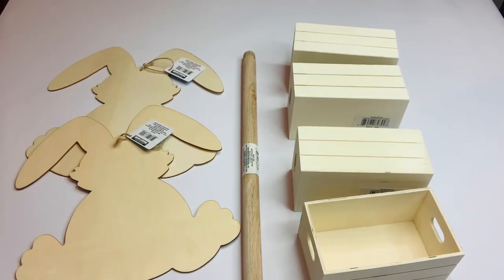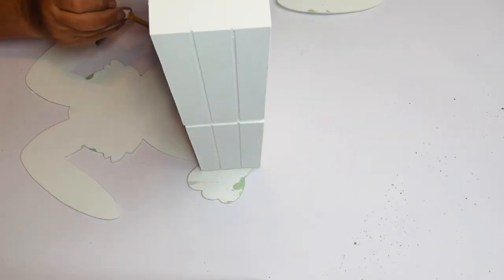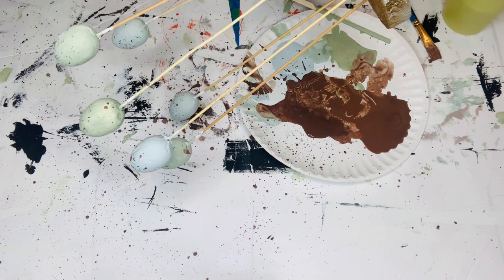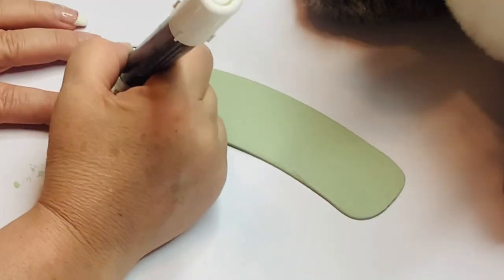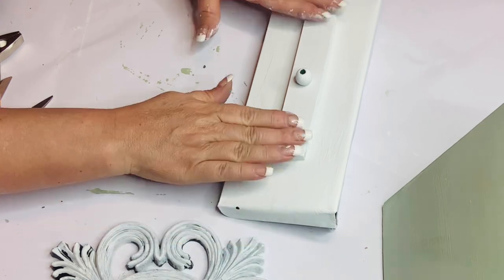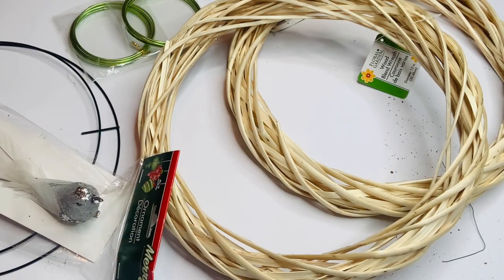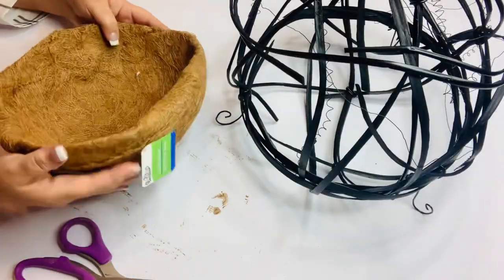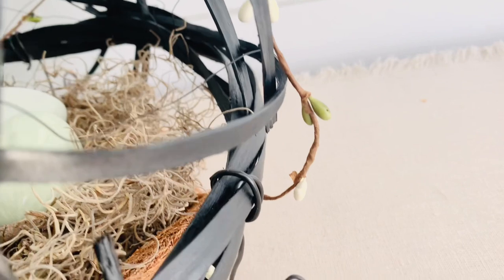🌿 5 * HIGH END * DOLLAR TREE DIYS | SPRING FARMHOUSE | BUFFALO CHECK PAINTING TUTORIAL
Hello, sweet crafting family!! ❤️
Today, we’re creating some spring happiness with these 5 fun Dollar Tree DIYS for your farmhouse home decor. I used a pretty celery green color theme for these projects, but as always, you can personalize them by using your own color palette at home! I hope you enjoy watching and I wish everyone a blessed Holy Week!
Xoxo
Wendy

For your listening pleasure and spiritual encouragement, take a look and listen to

WOOD BEADS:

IF I MISSED SOMETHING, JUST ASK! XOXO

FRISCO TRANSFER TAPE:

FRISCO STENCIL TAPE: